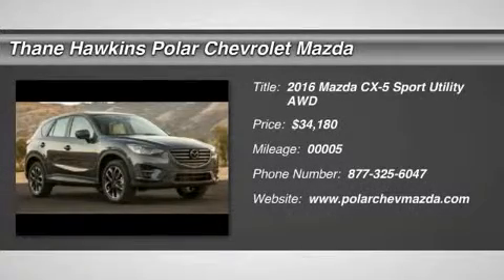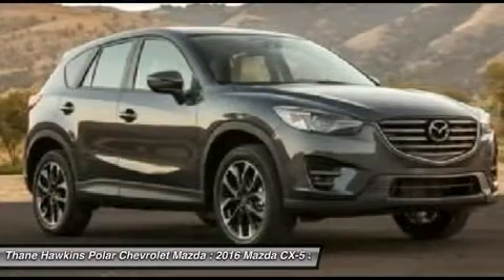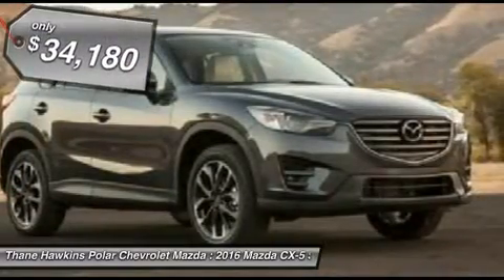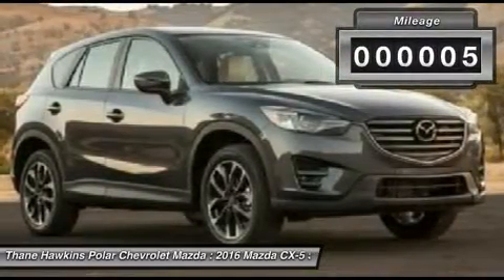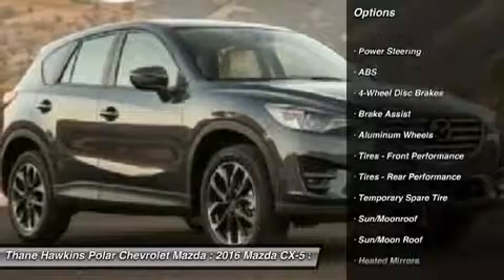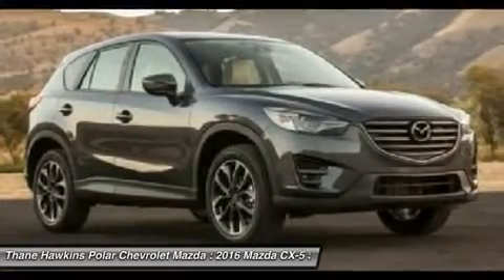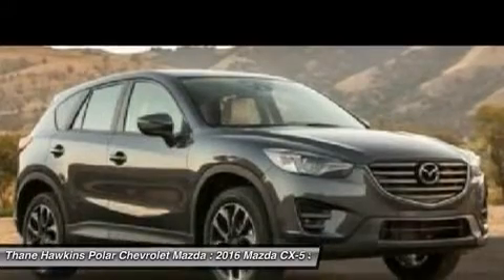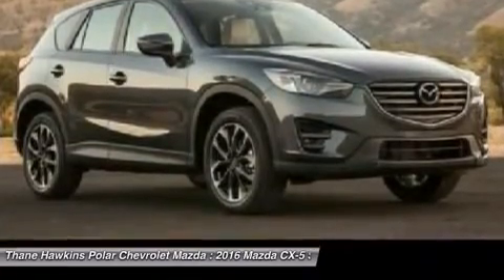2016 Mazda CX-5 36169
2016 MAZDA CX-5 White Bear Lake, MN
Stock# 36169

1801 E Co Road F

CX-5 Grand Touring Tech Package, SKYACTIV 2.5L 4-Cylinder DOHC 16V, AWD, Crystal Blue with Parchment Colored Interior. Grand Touring i-ACTIVSENSE Package (Distance Recognition Support System (DRSS), High Beam Control (HBC), Mazda Radar Cruise Control (MRCC), and Smart Brake Support (SBS)), Grand Touring Technology Package (Auto Dimming Rearview Mirror w/HomeLink, LED Foglights, LED Headlights, LED Signature Daytime Running Lights, LED Signature Rear Combination Lights, Mazda Navigation System, and Smart City Brake Support System), Mazda Connect Infotainment System (Aha Internet Radio, E911 Automatic Emergency Notification, Infotainment System Voice Command, Pandora Internet Radio, Radio Broadcast Data System Program Information, SMS Text Msg Audio Delivery & Reply, and Stitcher Internet Radio), 4-Wheel Disc Brakes, ABS brakes, Alloy wheels, Blind spot sensor, Bose 9-Speaker Audio Sound System, Front dual zone A/C, Heated door mirrors, Heated front seats, Leather Seat Trim, Occupant sensing airbag, Power driver seat, Radio: AM/FM/CD/HD Modular Audio System w/Bose, Rain sensing wipers, Rear seat center armrest, Remote keyless entry, and Trailer Hitch Receiver. How exhilarating is the thought of you riding around in this wonderful-looking and fun 2016 Mazda CX-5? Packed with all the trimmings. Polar is the safest, easiest place on earth to buy a vehicle...no kidding! Call, e-mail, or stop by today!